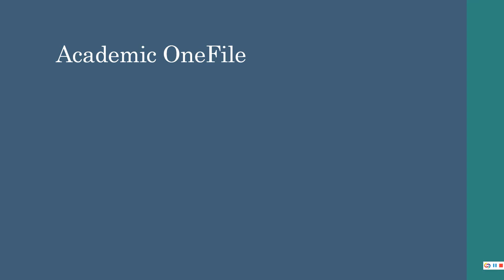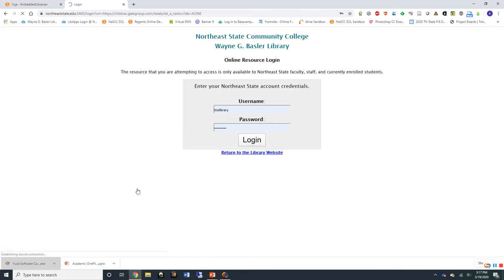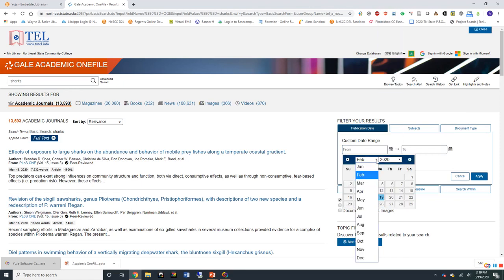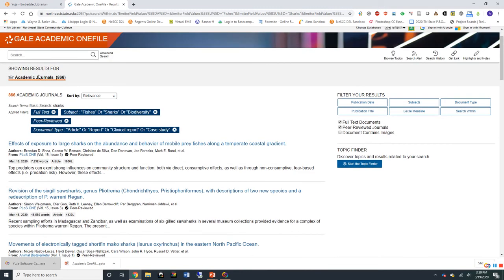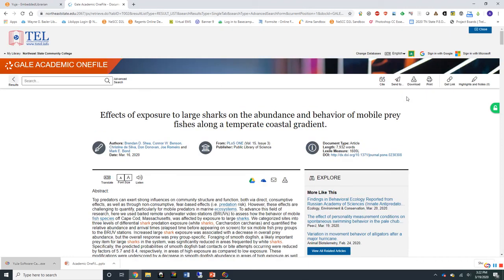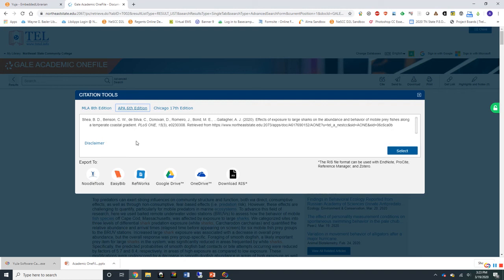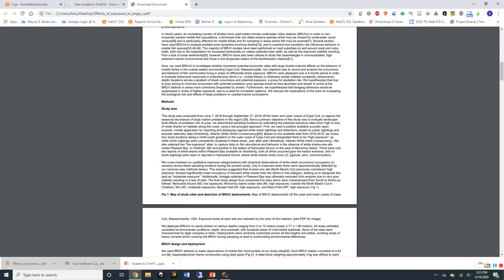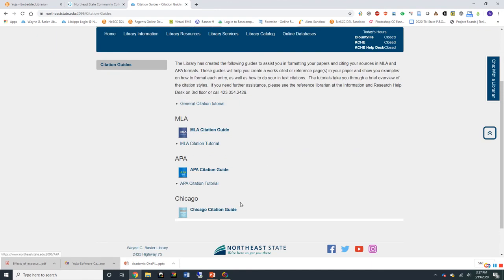Academic OneFile and the Gale Databases